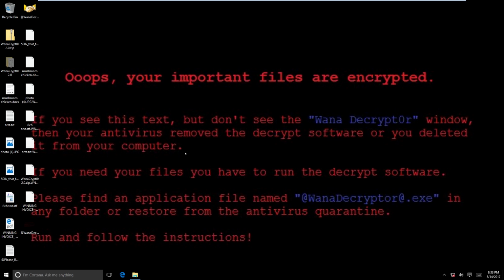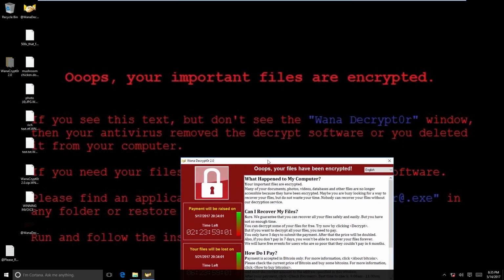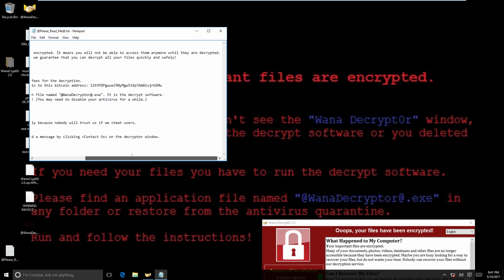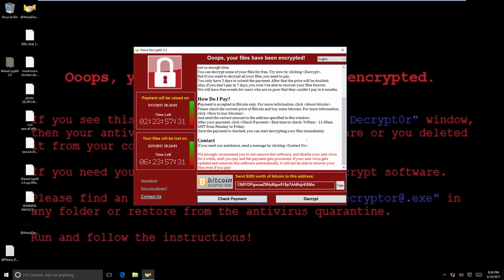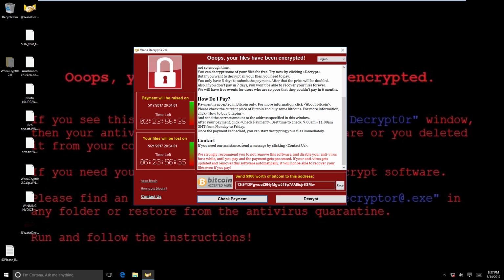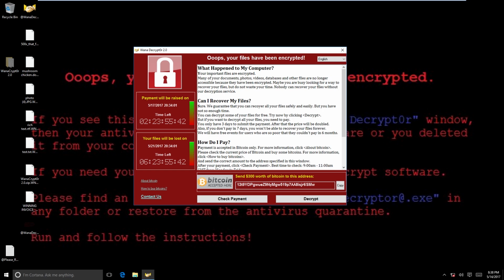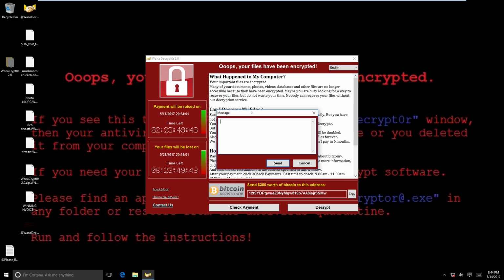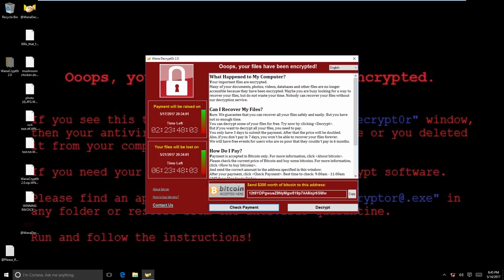Trojan.Ransom.WannaCrypt (WanaCrypt0r 2.0/WannaCry, NHS Ransomware)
major thanks to malwaretech team for stopping the ransomware in its tracks, xylitol for the hookup once again, and all of you who took the time to message me about the ransomware.

Thanks to the following $5+ patrons!

John Kizer
Numou
crymera
handsome jack
Thomas H Khoury
Joshua Mack
Mister Sparkly
Jade
squigly-kip
Matthew K
Alice J
Renaud Bedard
Blaise
Sleepy Owl
Rosenator
Robert G
Si Mellor
BluePolar Bearz